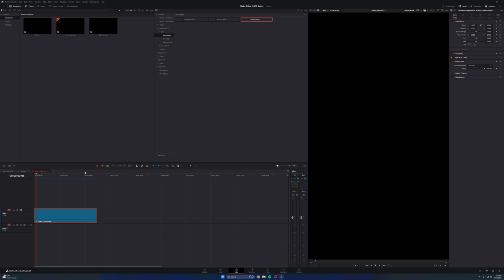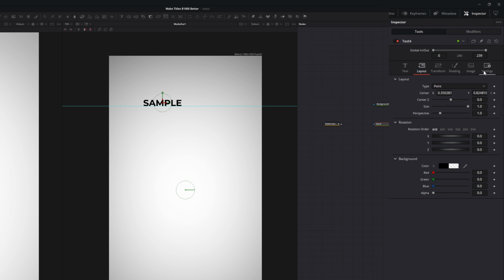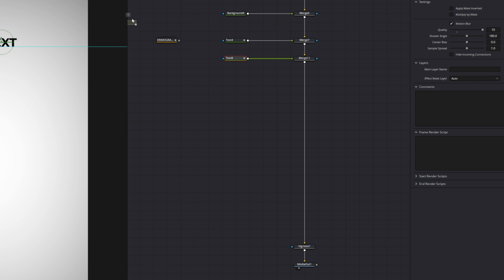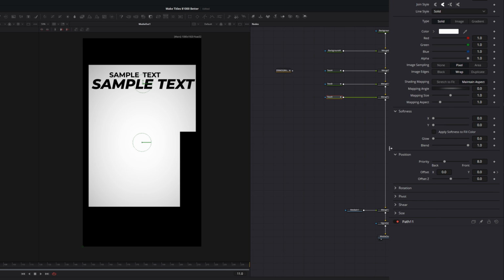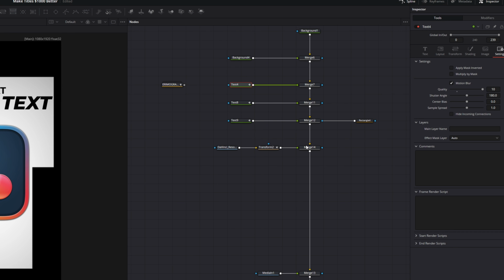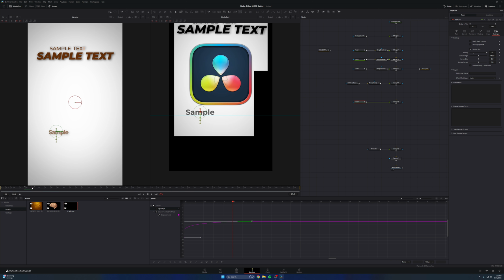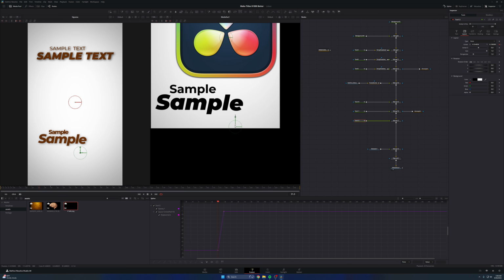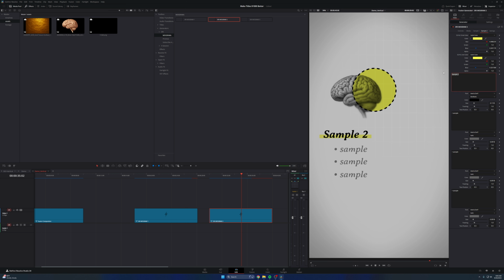Make Your Motion Graphics $1000 Better in DaVinci Resolve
My main camera
14mm Cinema Lens
35mm Cinema Lens
82mm Black Diffusion ¼ Filter Mist
82mm VND Filter
Secondary camera
Audio Interface
My mic
Mic stand
Mic pop filter
My wrist-easy mouse
My server
HDs I use
Webcam I use